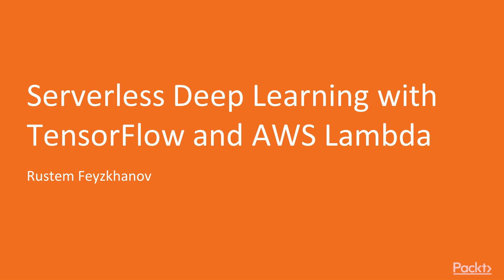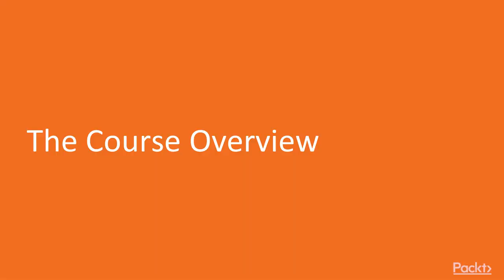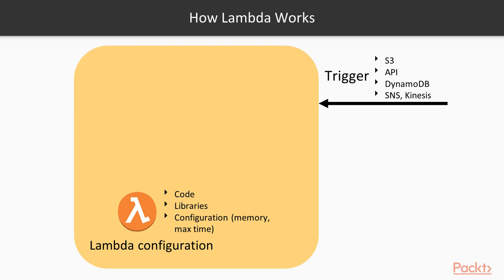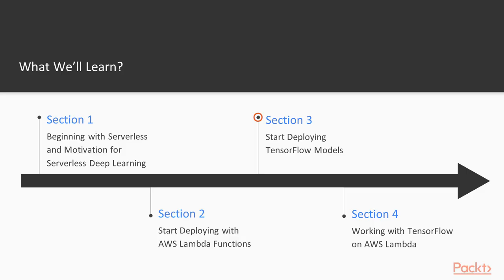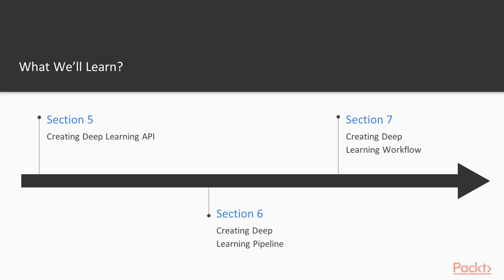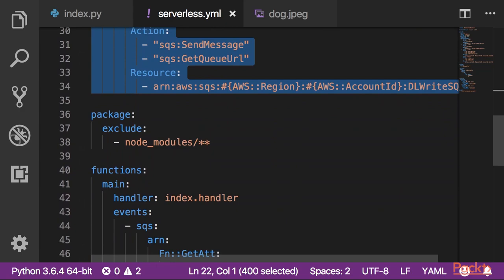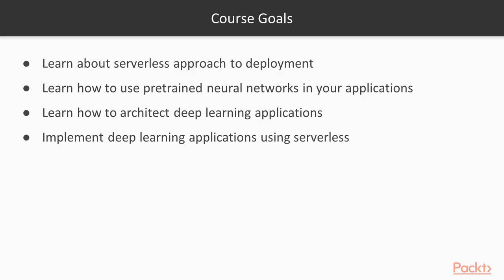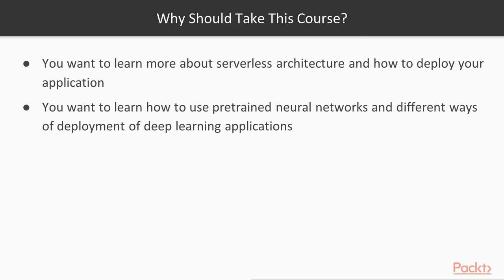Serverless Deep Learning with TensorFlow and AWS Lambda: The Course Overview |packtpub.com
This video tutorial has been taken from Serverless Deep Learning with TensorFlow and AWS Lambda. You can learn more and buy the full video course